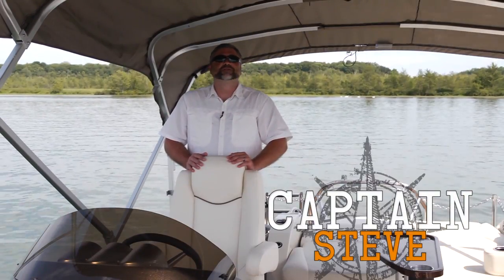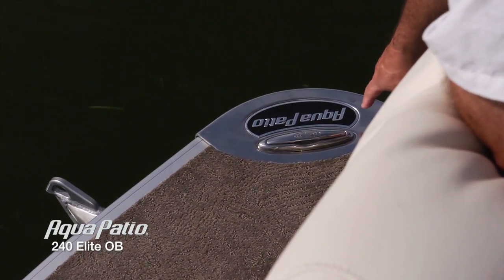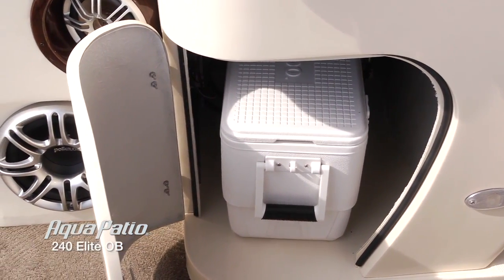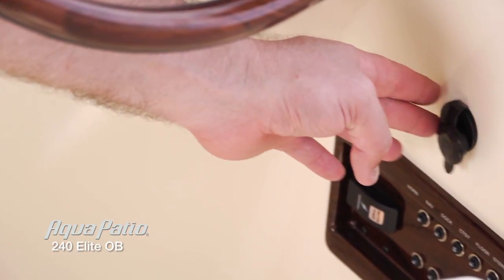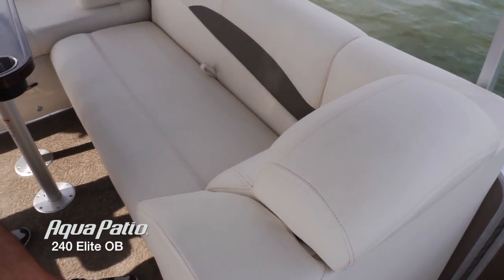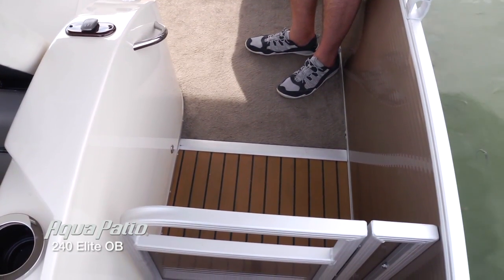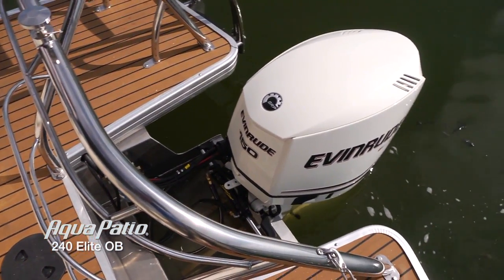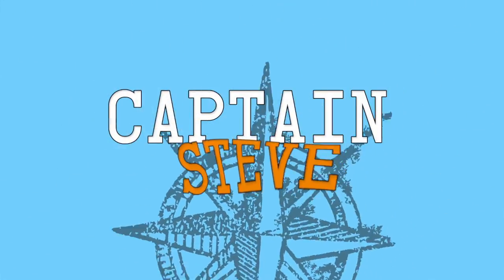Aqua Patio 240 Elite OB Product Walk-Through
With a head-turning design and a performance-oriented triple-toon package, the all-new Aqua Patio 240 Elite OB is a new milestone in pontoon refinement. And with a distinctive rear-facing rumble seat that converts to an oversized sunpad with the push of a button, this boat is an exciting look at the future of pontoons.